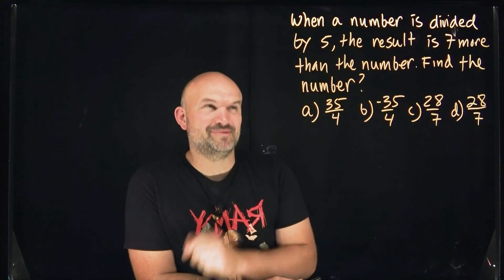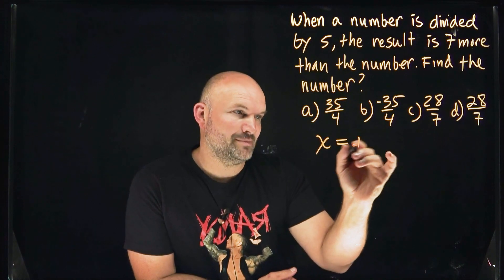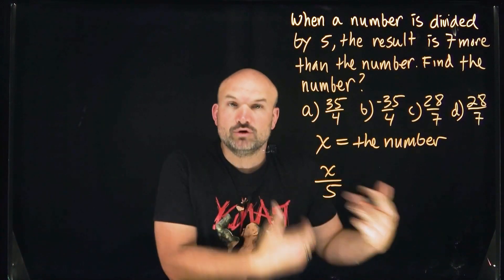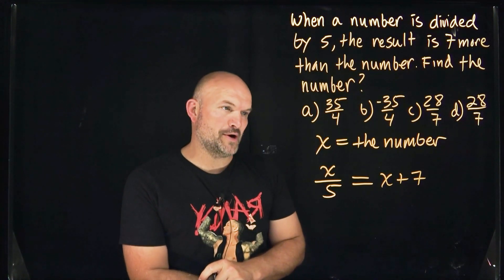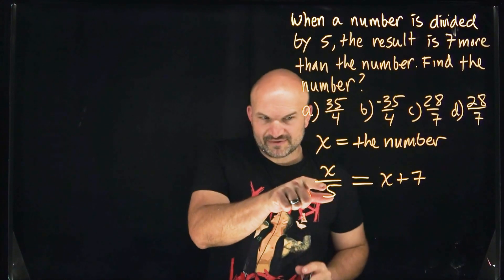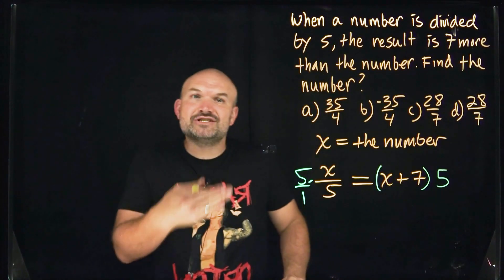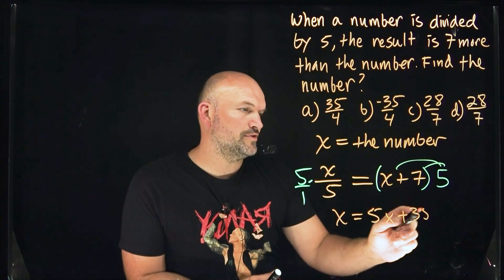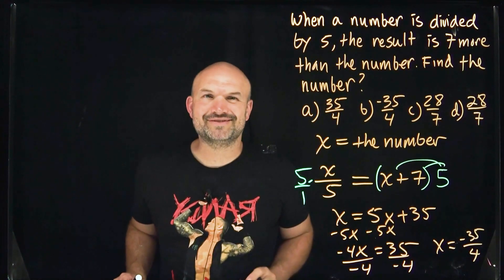a number divisible by 5 is seven more than the number